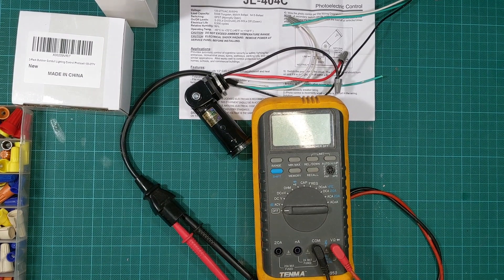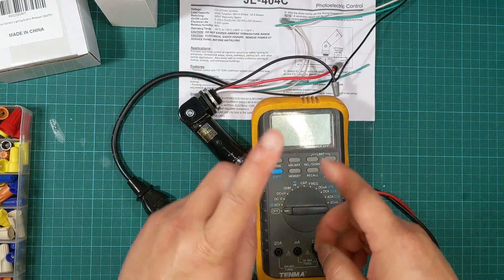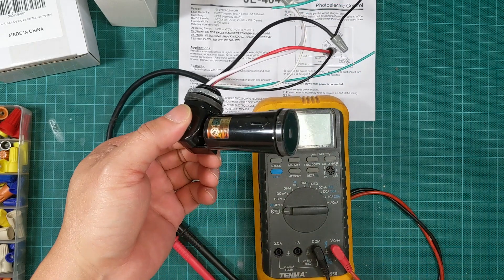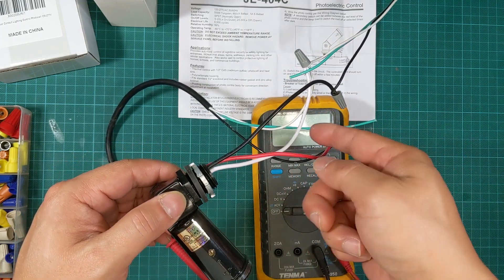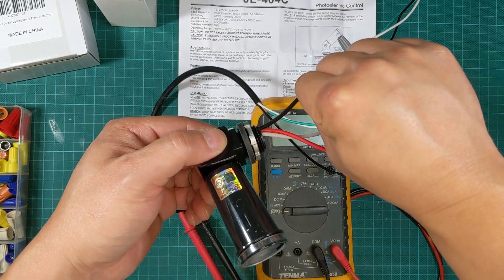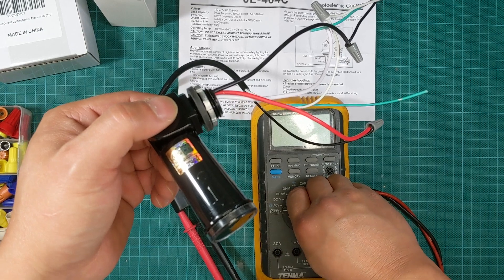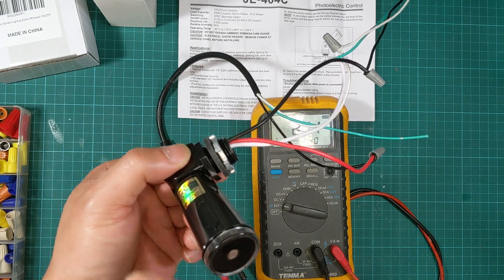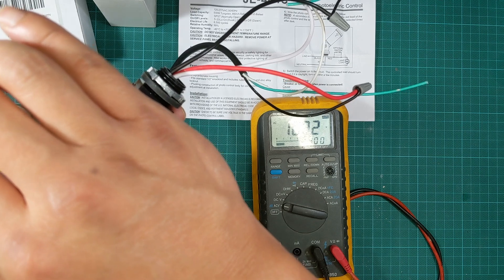PHOTOELECTRIC SWITCH - HOW PHOTOCELL SWITCH WORKS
I wanted to know if PHOTOCELL SWITCH has a relay inside and how it works.  I have attached some wires and hooked up the PHOTOCELL to a multi-meter.  I hope you will learn and enjoy from this video.